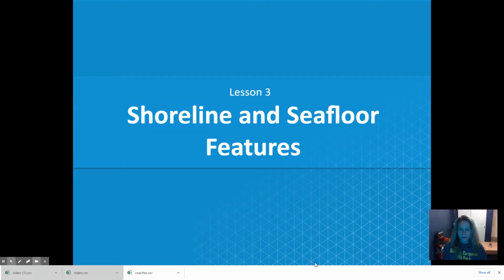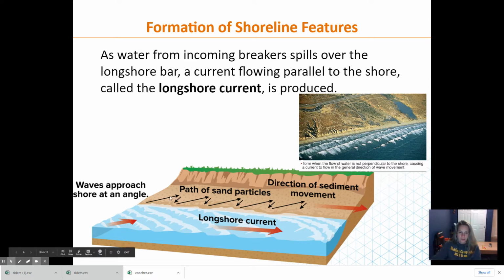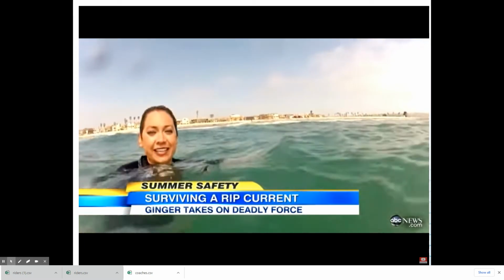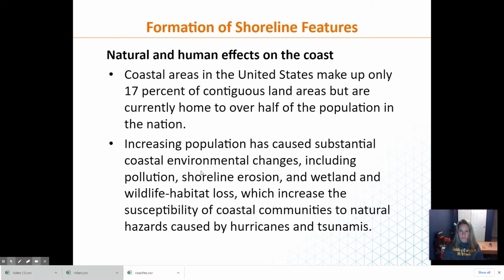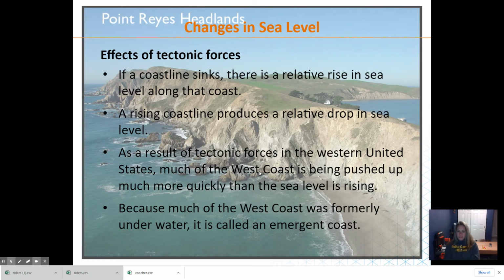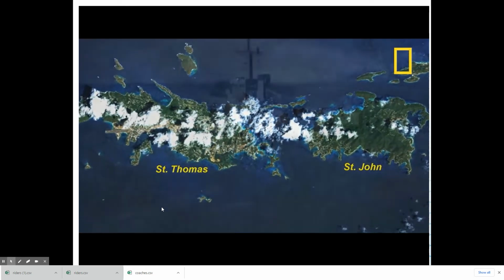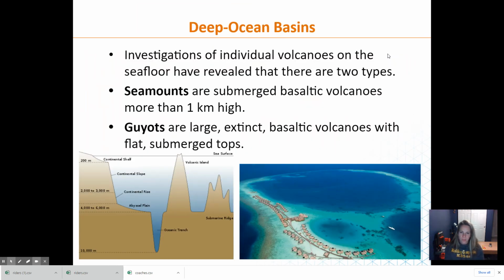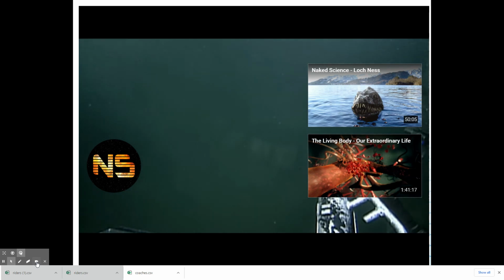Module 12 Lesson 3 Shoreline and Seafloor Features